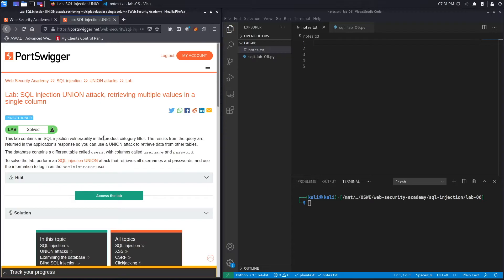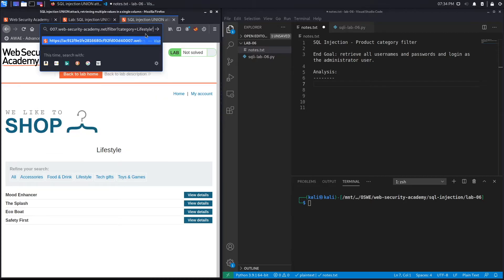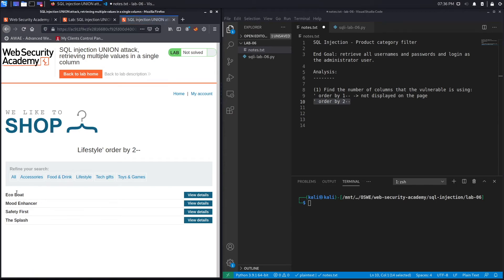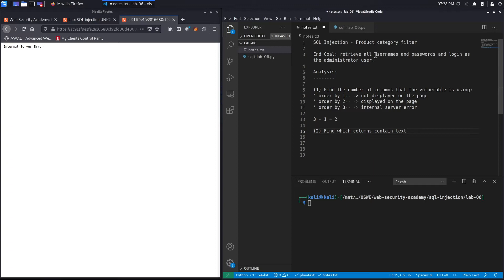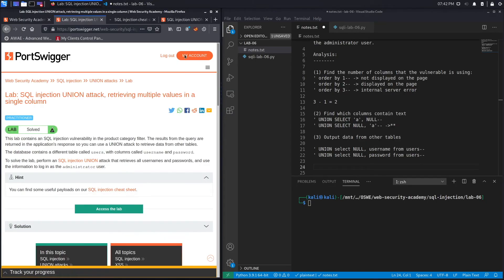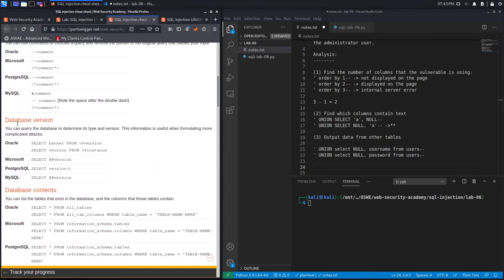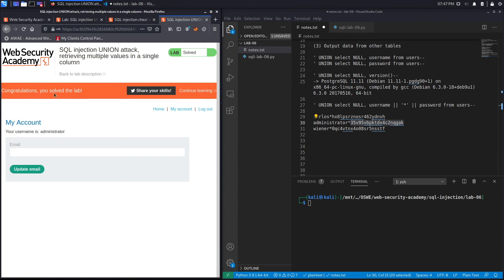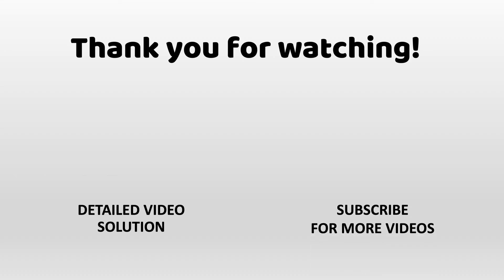SQL Injection - Lab #6 SQL injection UNION attack, retrieving multiple values in a single column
In this video, we cover Lab #6 in the SQL injection track of the Web Security Academy. This lab contains a SQL injection vulnerability in the product category field. To solve the lab, we perform a UNION based SQL injection attack that retrieves the usernames and passwords of the users of the application in a single column.